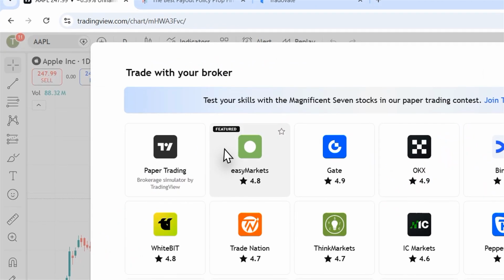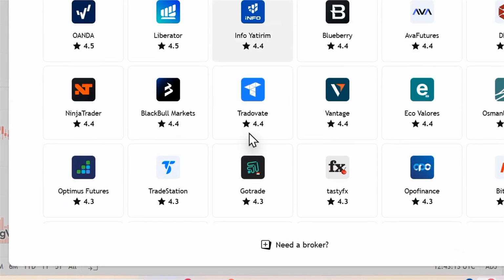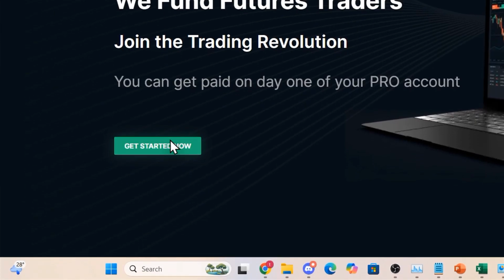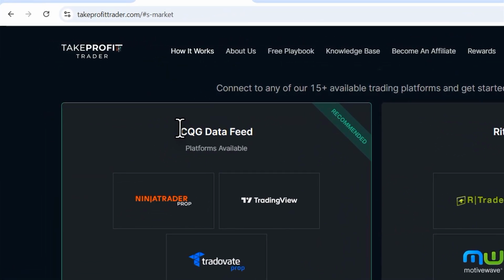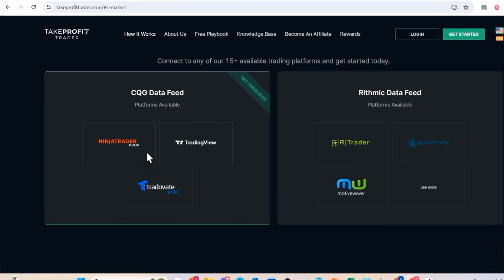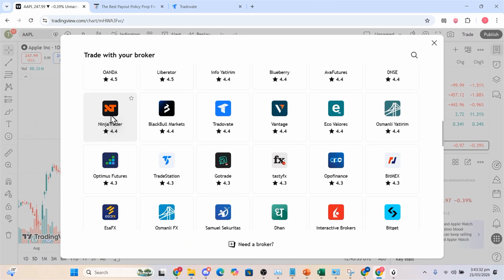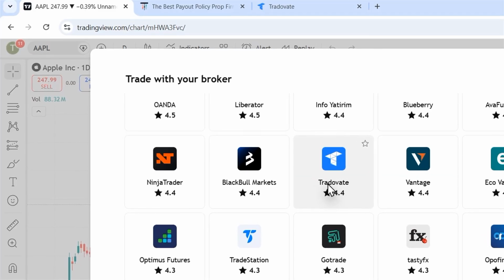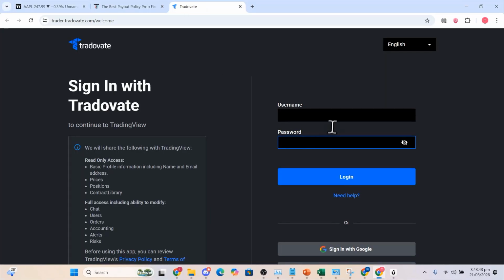How To Connect Take Profit Trader To Tradingview (EASY GUIDE)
In this video i will show you How To Connect Take Profit Trader To Tradingview. This is a full guide on How To Connect Take Profit Trader To Tradingview, step by step.

If you have been trying to How To Connect Take Profit Trader To Tradingview, then this is the video you need to watch!